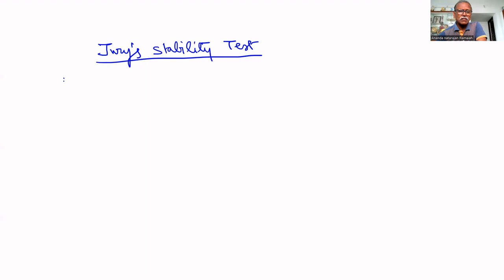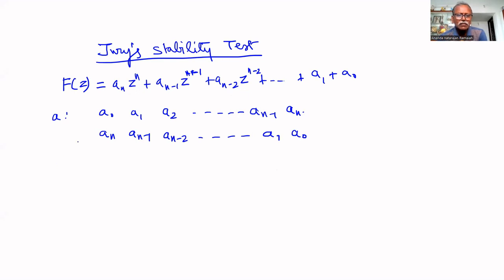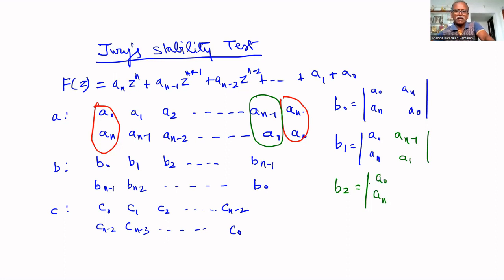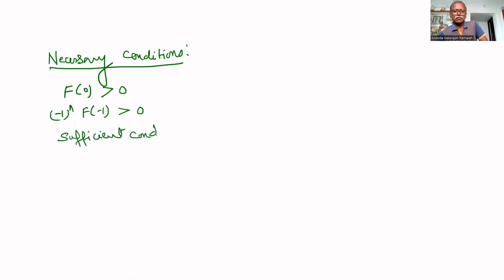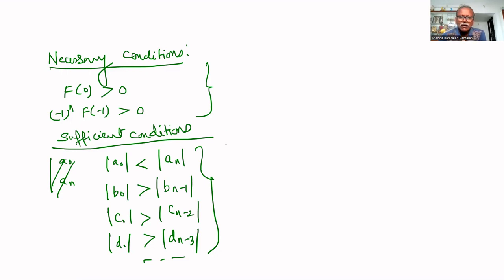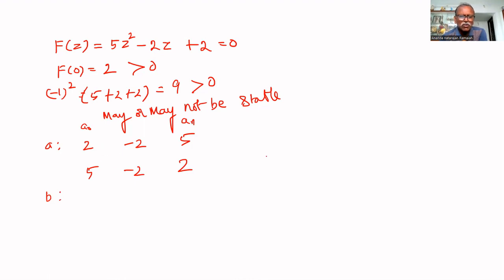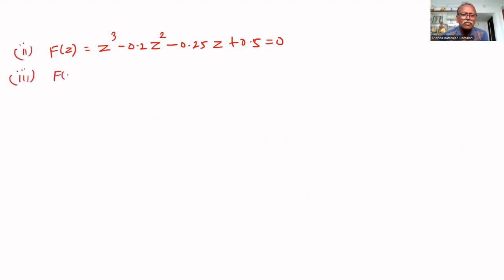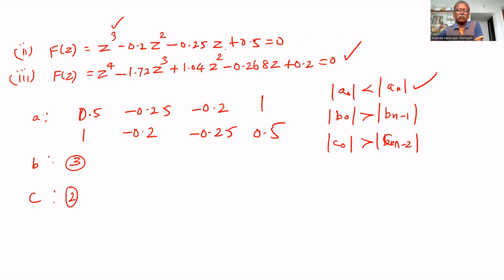Jurys Stability Test